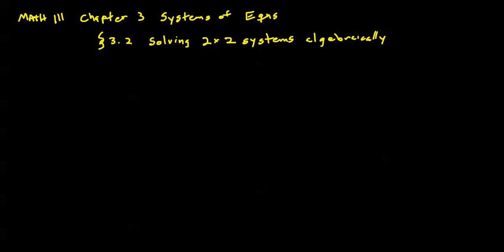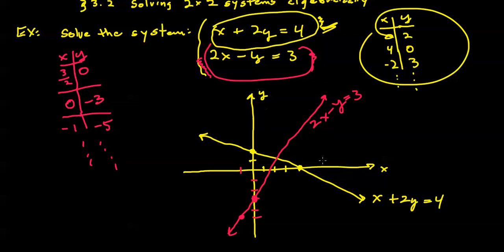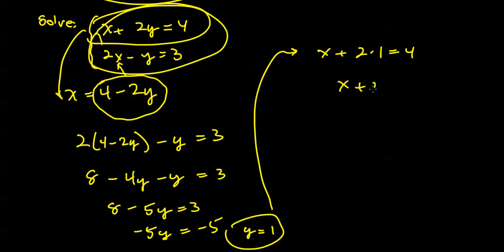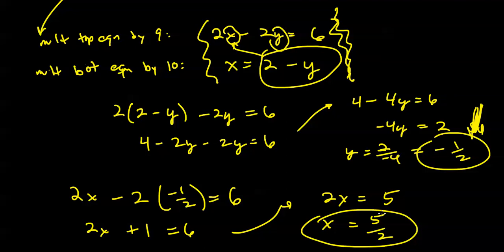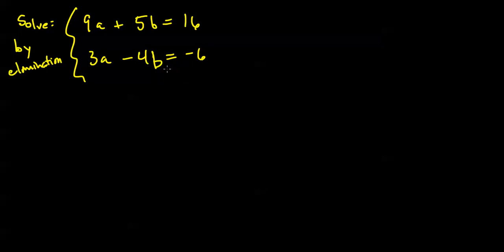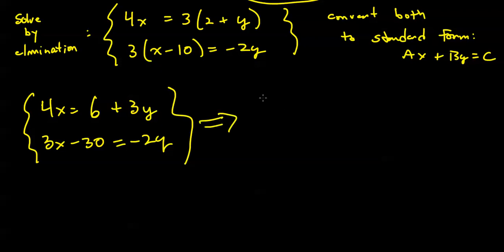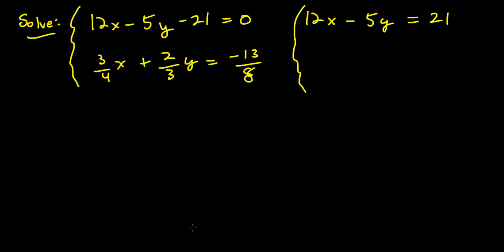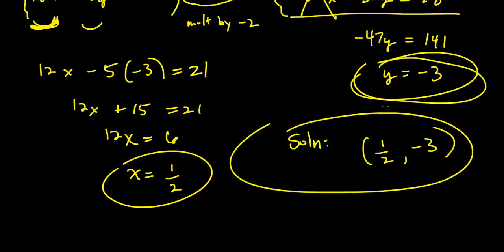3.2 Solving 2x2 systems algebraically